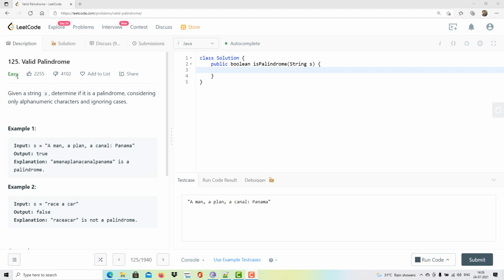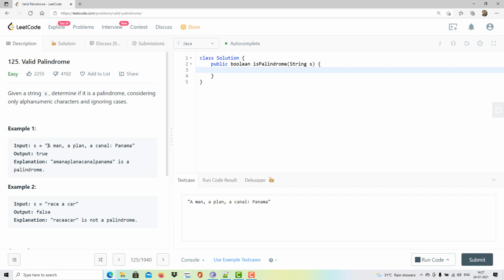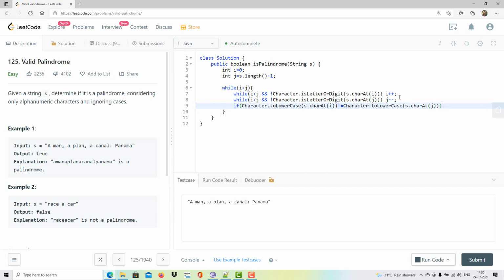LC 125: Valid Palindrome